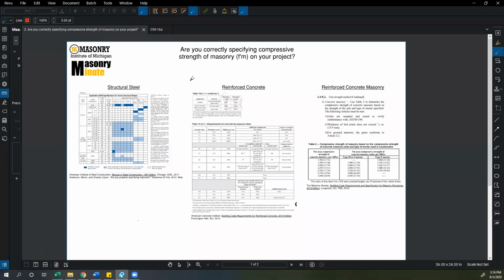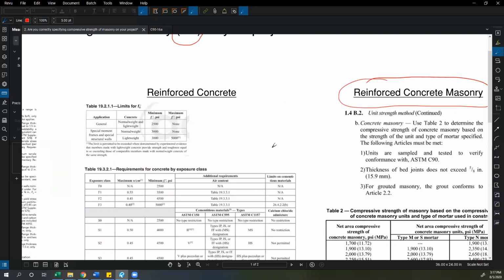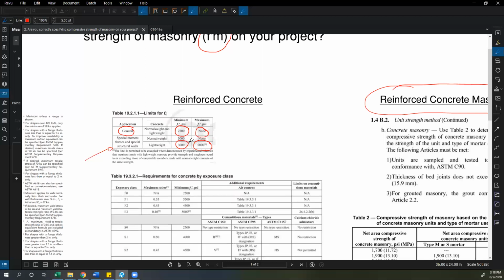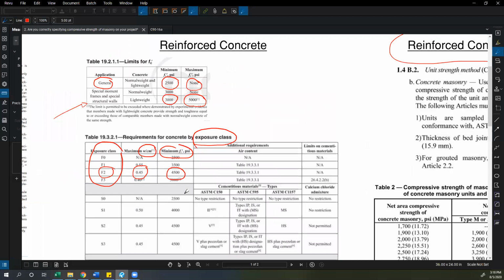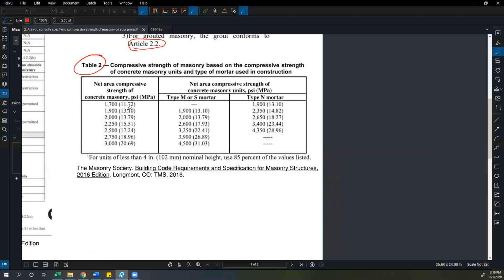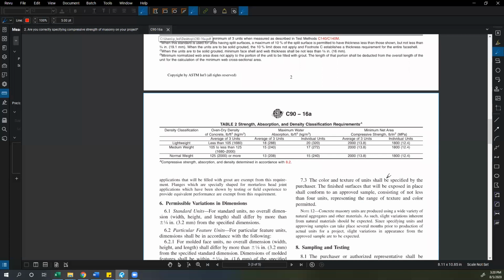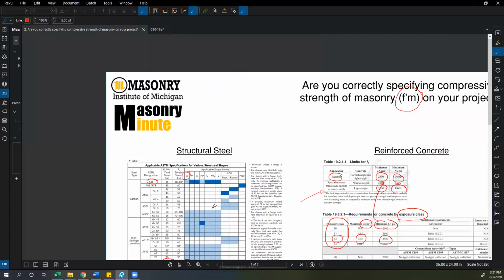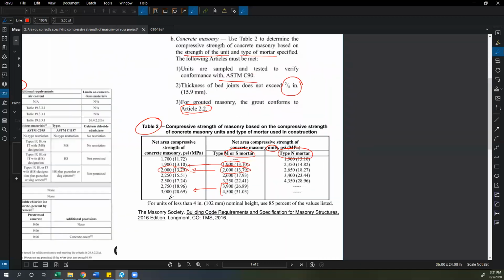Masonry Minute: Are you correctly specifying masonry compressive strength?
Masonry compressive strength (f'm) is used in almost every equation in the TMS 402/602 standard. It effects nearly everything; ranging from development length of reinforcement to reinforcement size and spacing. The TMS 602 includes the "Unit Strength Method" which includes a table relating mortar type and compressive strength of concrete masonry units to the compressive strength of concrete masonry (f'm). Find out how to use this method to determine and specify an appropriate f'm for your project.